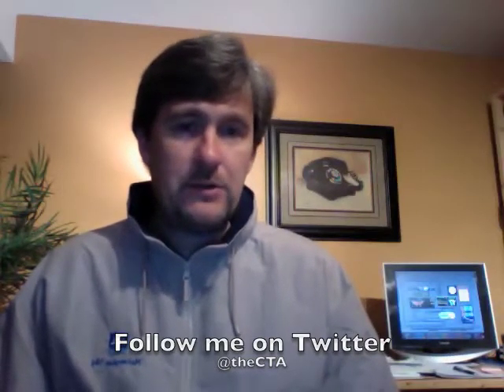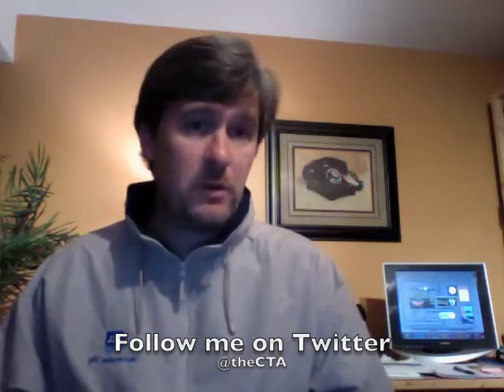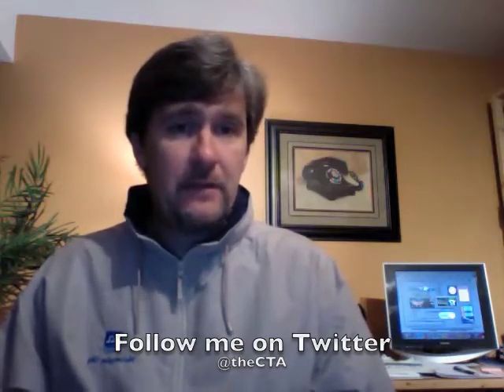Cruise Vacation 101--Part 4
Today's episode tackles the question..."which stateroom should I choose?"  Do you have an opinion?  Leave a comment or question.